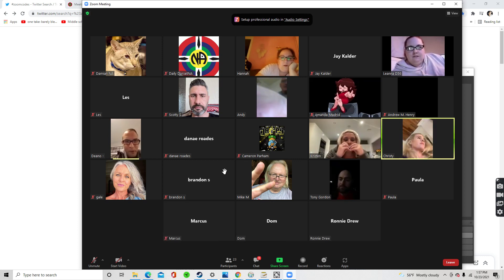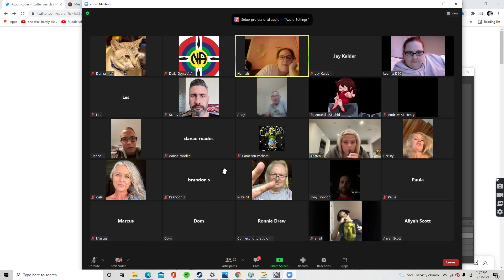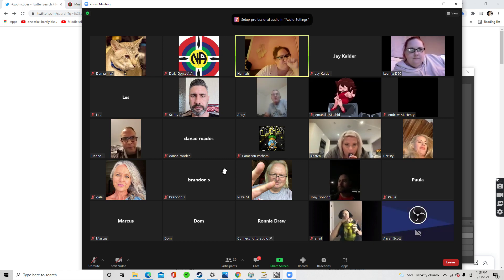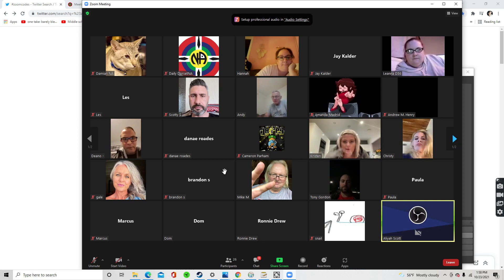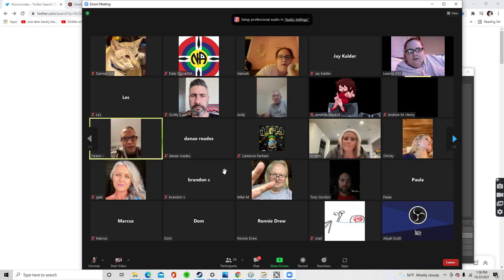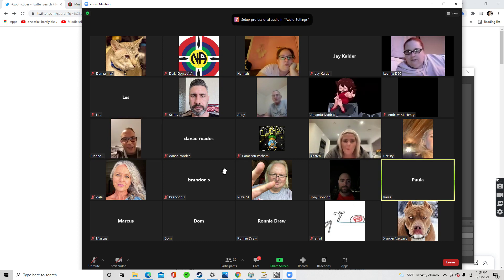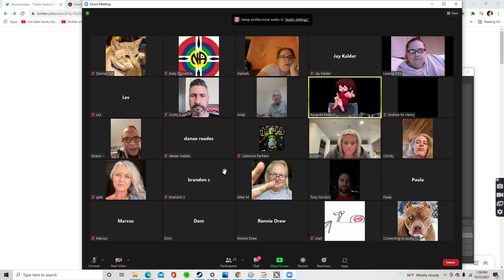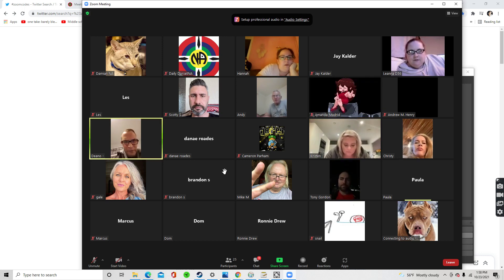My Boys Do Another Zoom Raid [Part 2]